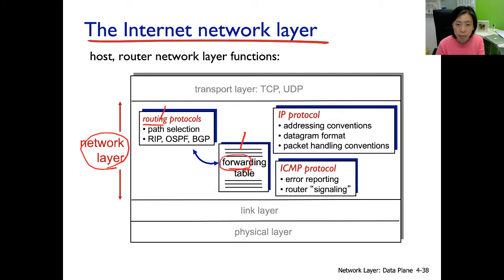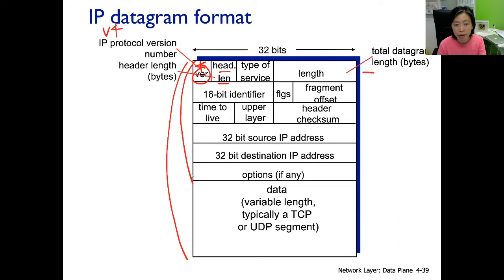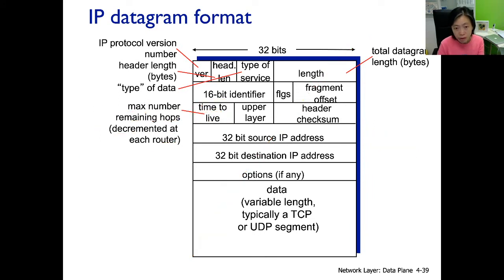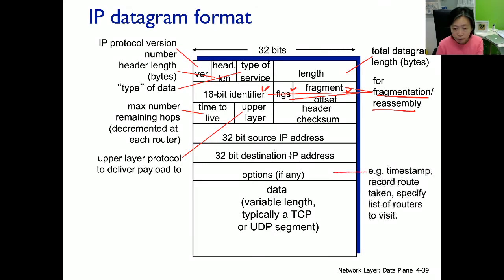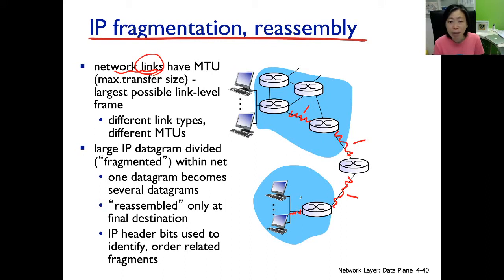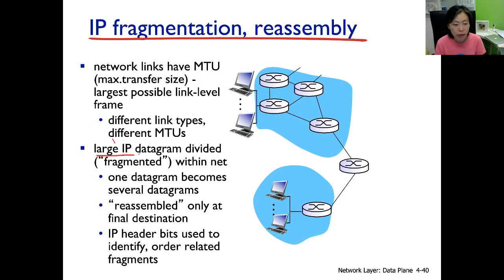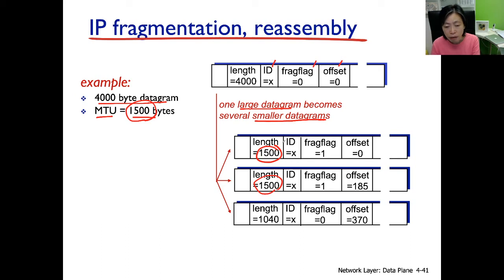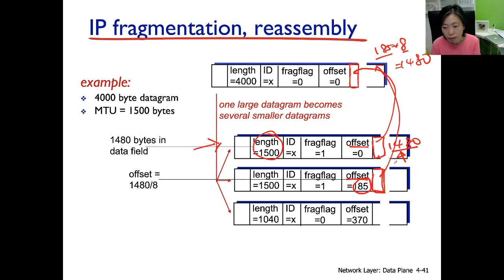ch43 ep#1 IPv4 Packet Format